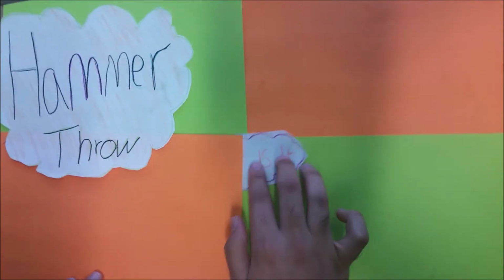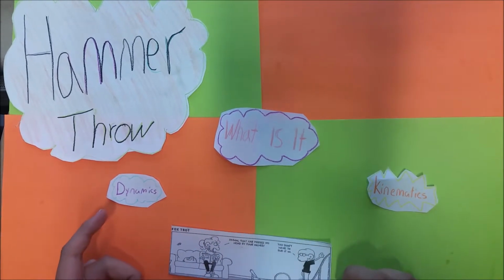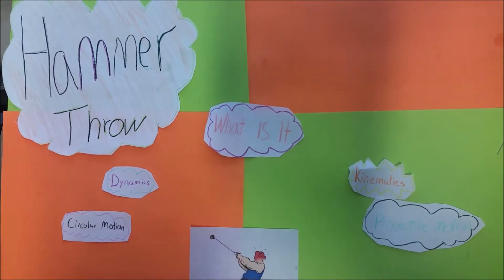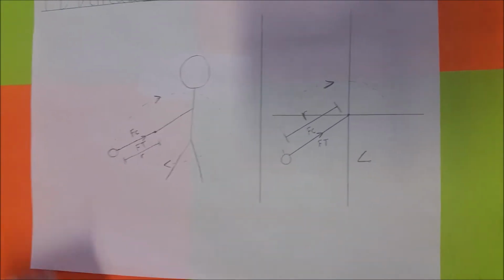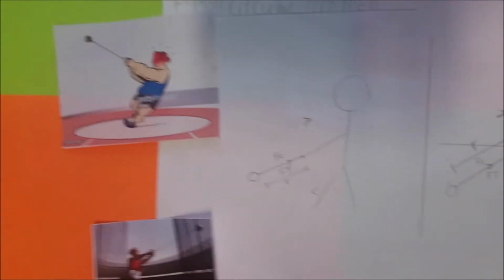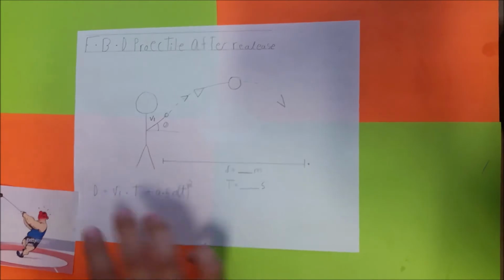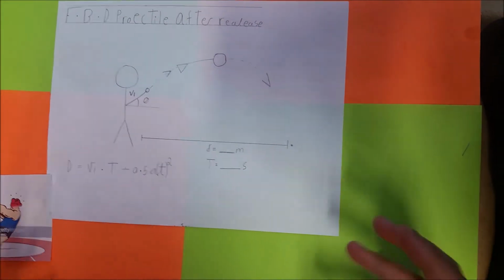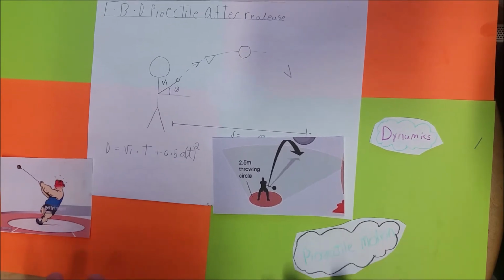Hammer Throw - Ibrahim And Osama Paperslide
physics behind a hammer throw